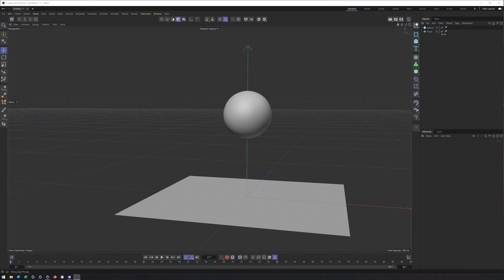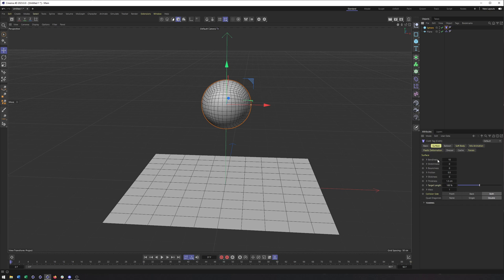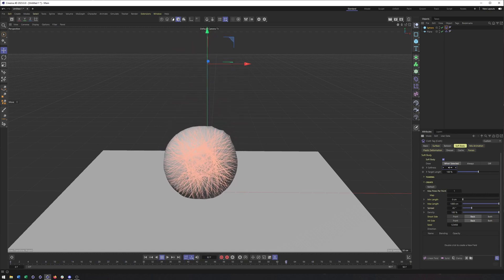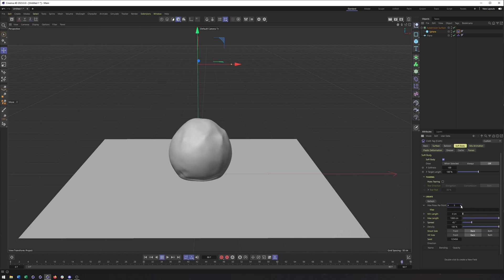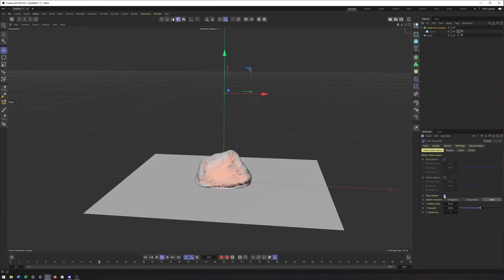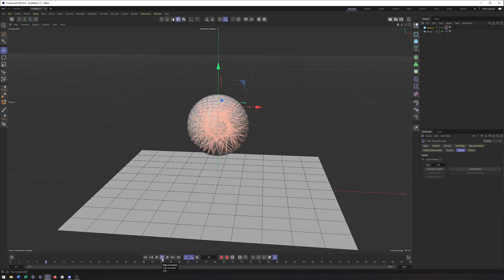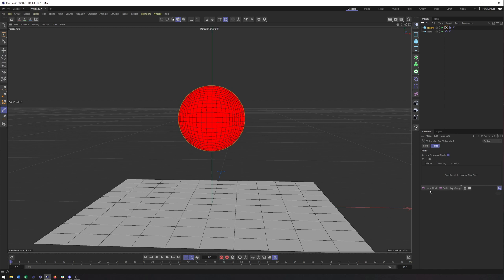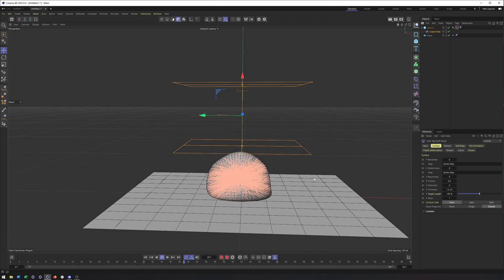Cinema 4d 2023: Soft Body Dynamics (New/Updated Feature)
This video dives into the basics of Cinema 4d's new/updated soft body dynamics simulations. Soft bodies simulations are now connected to C4ds new dynamics system which was recently updated to included faster cloth and rope simulation.